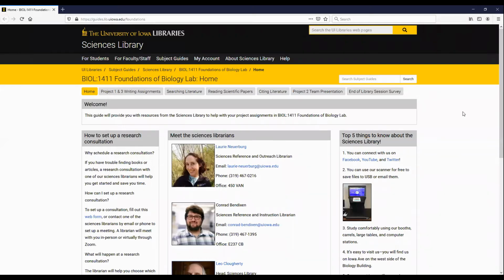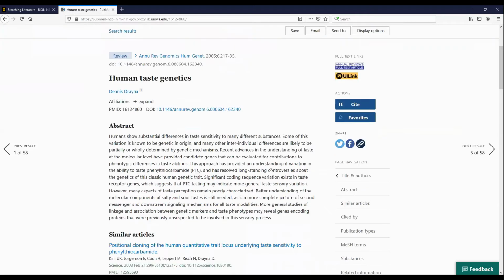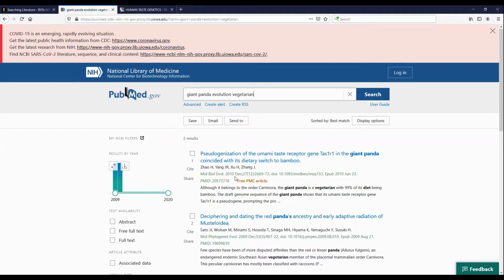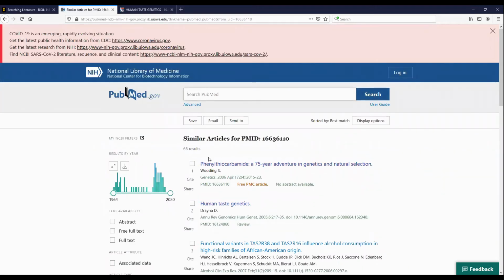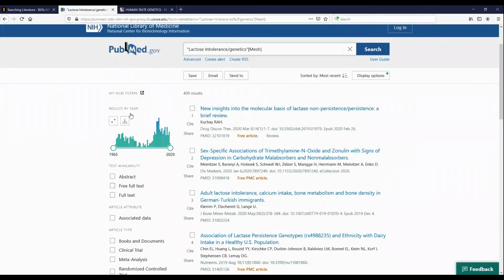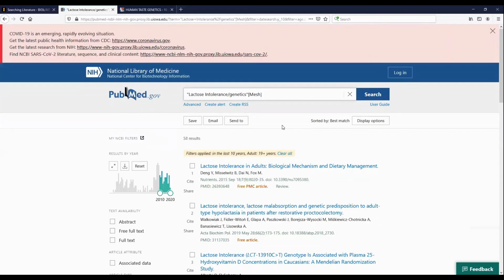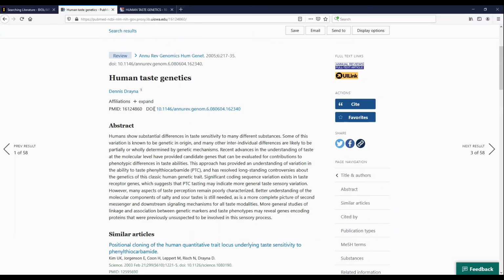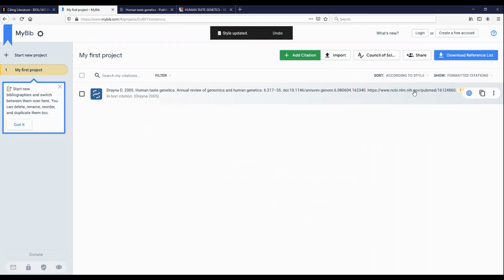PubMed Tutorial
This PubMed tutorial will help you find articles for your Project 3 Writing Assignment in BIOL:1411 Foundations of Biology Lab.